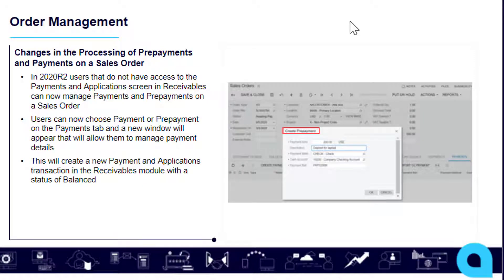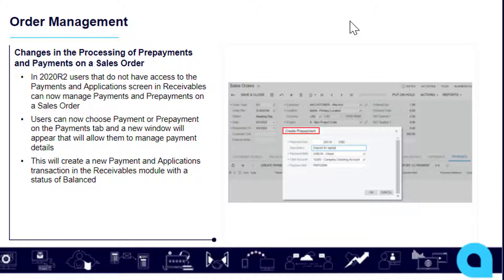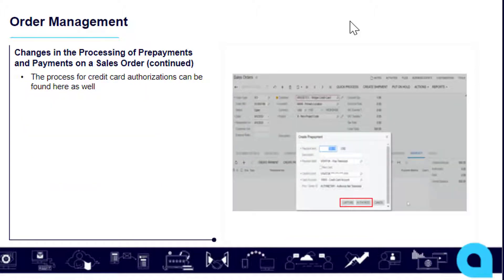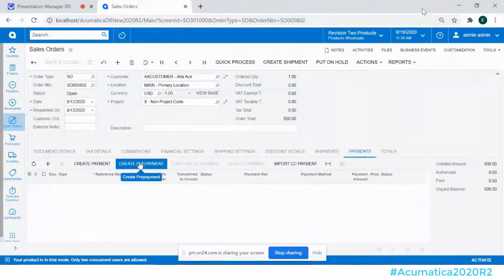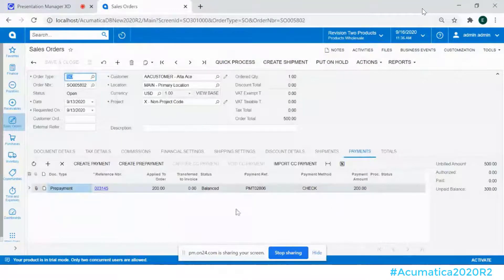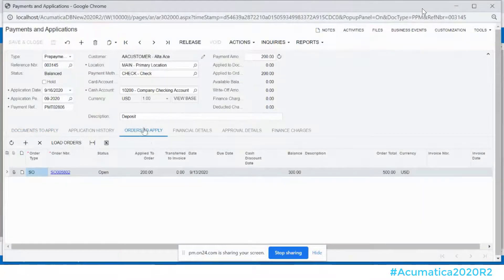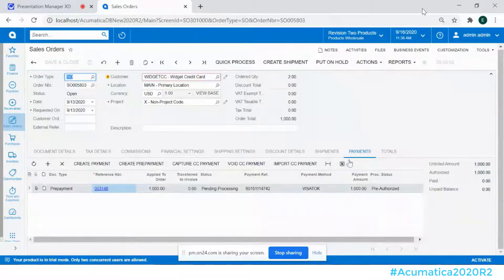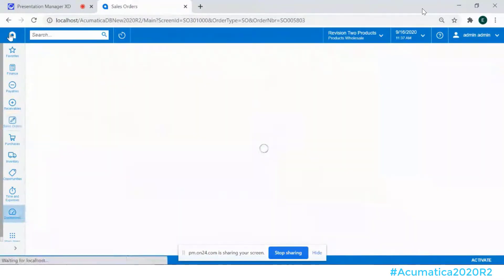Acumatica 2020 R2 Changes in Processing of Prepayments and Payments on a Sales Order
In Acumatica 2020 R2, users that do not have access to the Payments and Applications screen in Receivables can now manage Payments and Prepayments on a Sales Order.
Now, Acumatica 2020R2 users can choose Payment or Prepayment on the Payments tab and a new window will appear that will allow you to manage payment details. This will create a new Payment and Applications transaction in the Receivables module with a status of Balanced.
This is also where the process for credit card authorizations can be found.